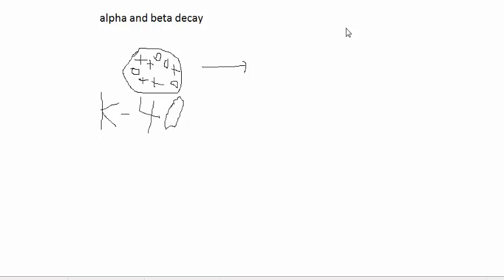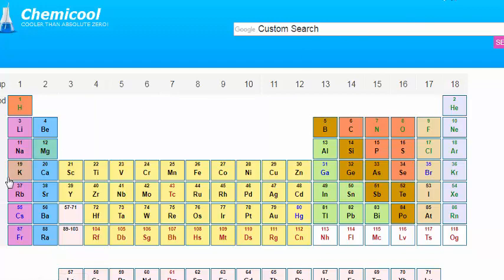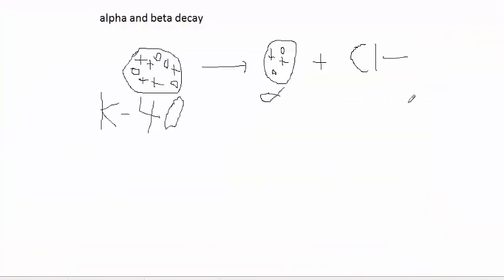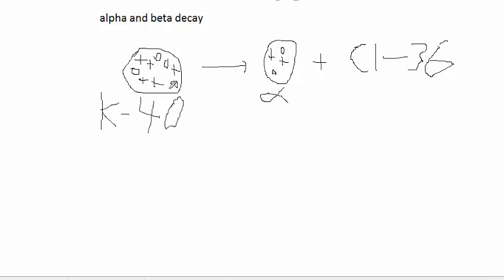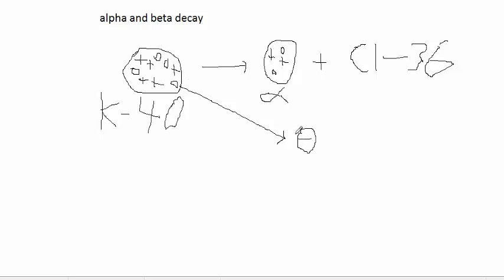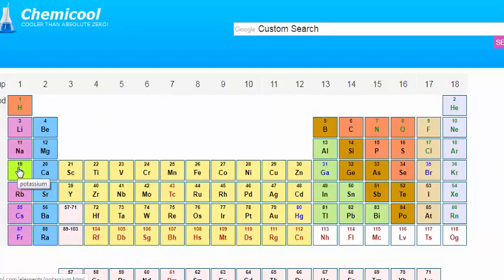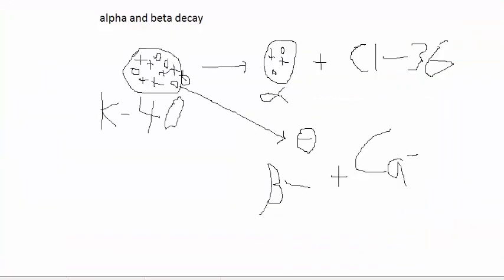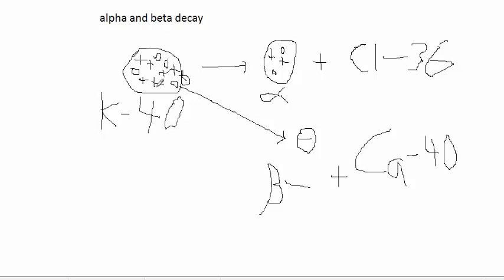Alpha and Beta Decay